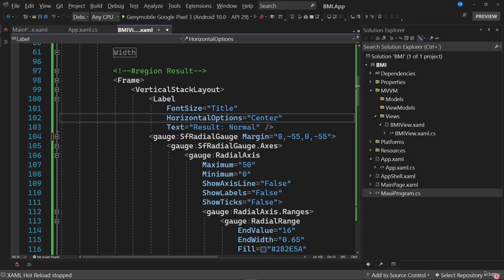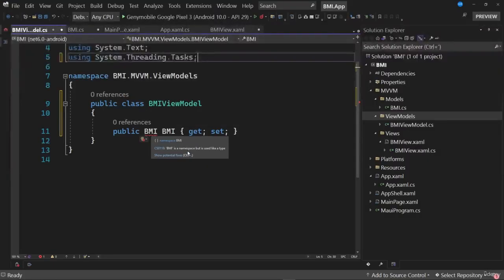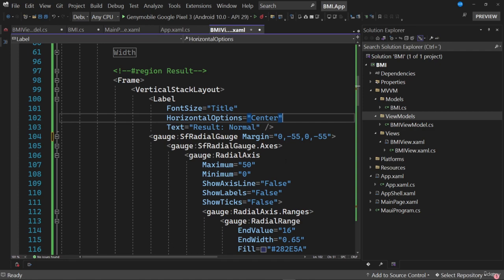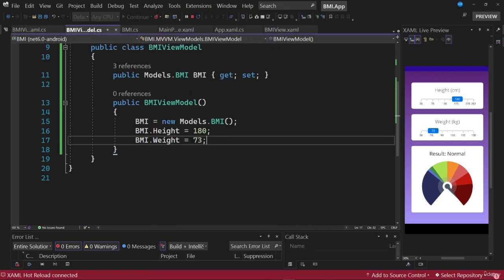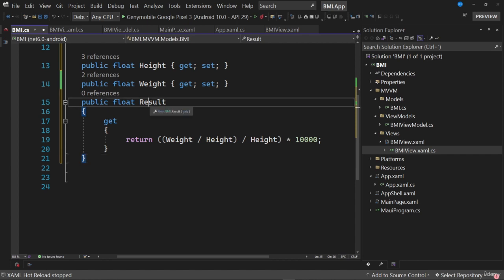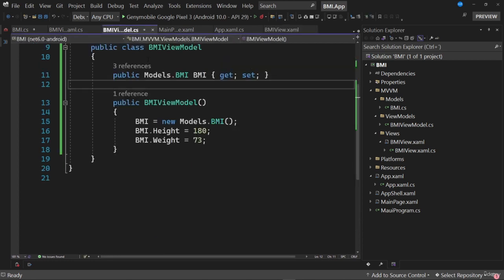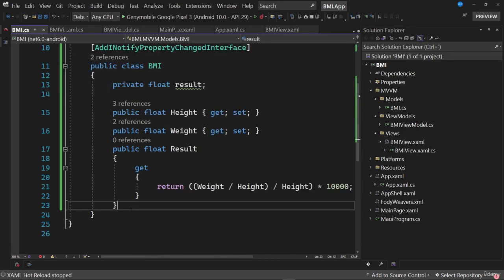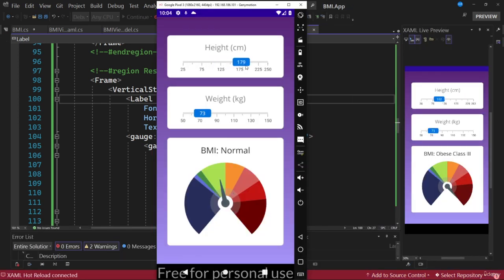Introduction to .NET Maui: Building Cross-Platform Apps74